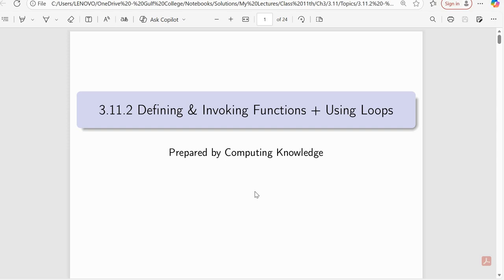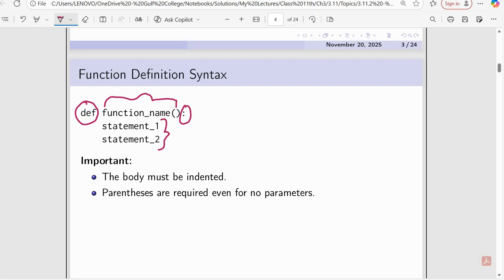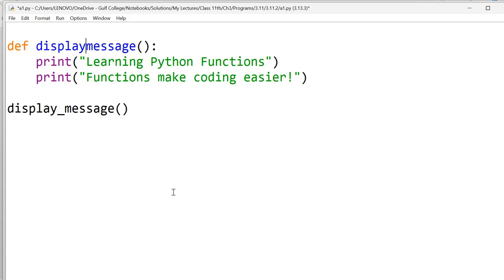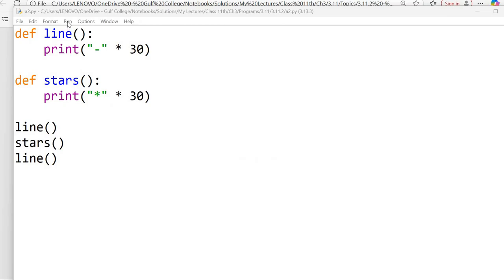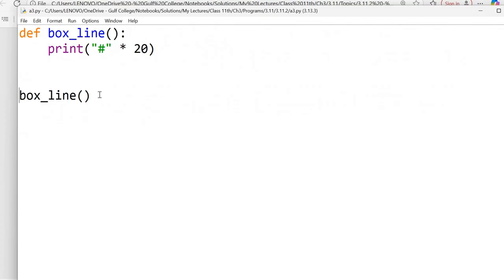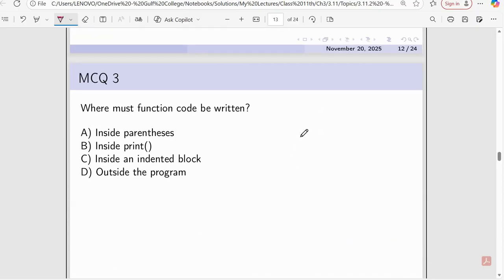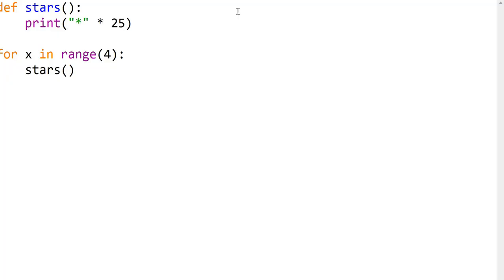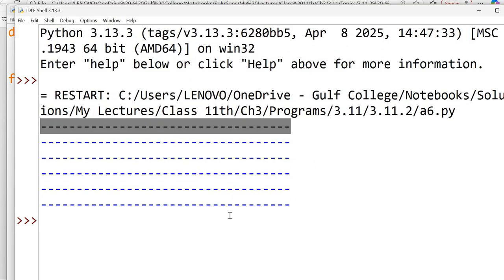How to Call a Function in Python | Invoking a Function in Python | Functions for Beginners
This video explains how to call or invoke a function in Python using simple and clear examples.
You will learn how a function executes after being called, how to use functions without parameters, and why calling functions helps make your programs modular and organized.
Perfect for Python beginners learning function basics.